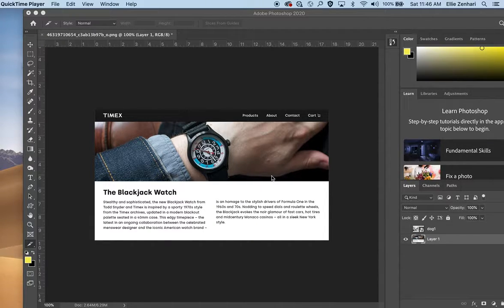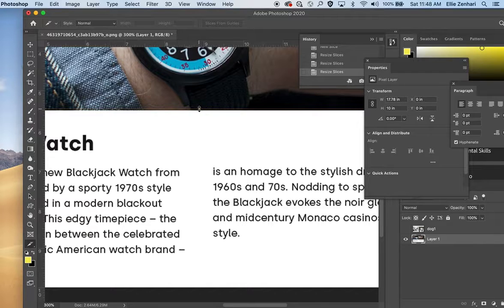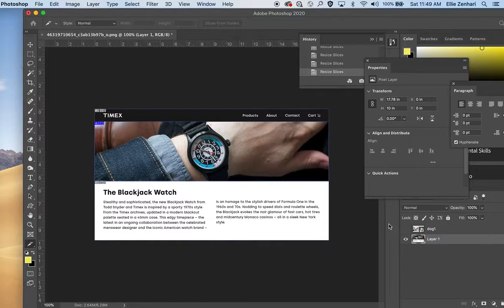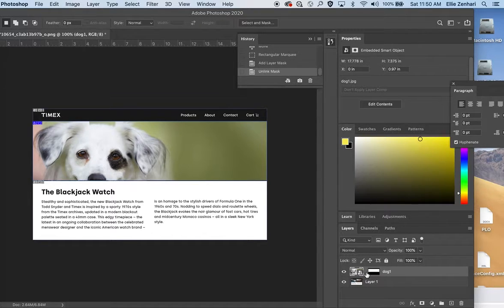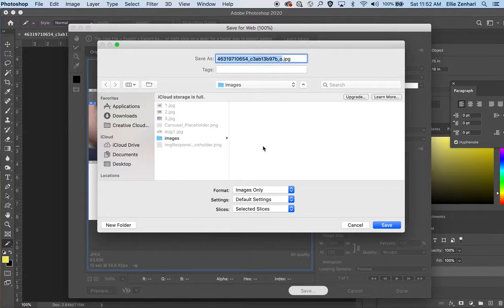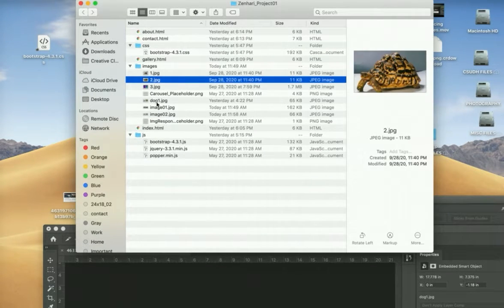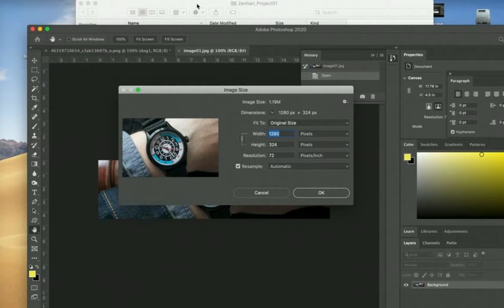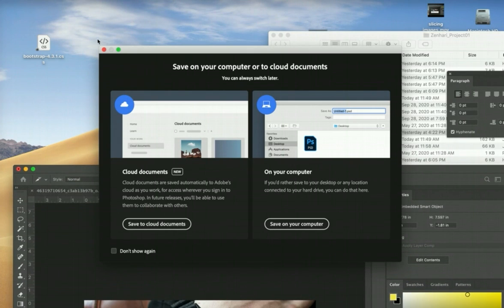Part 01- Web Design 101- PSD Comps - Slicing & Saving Images